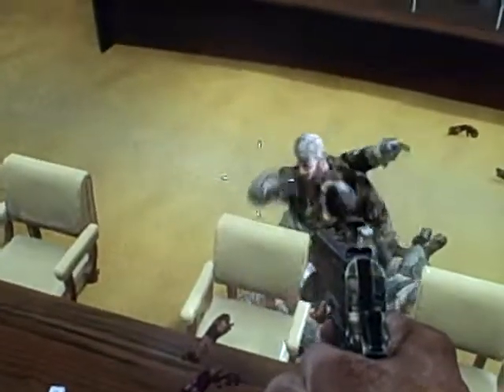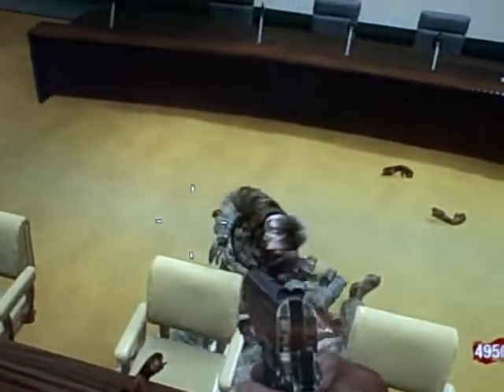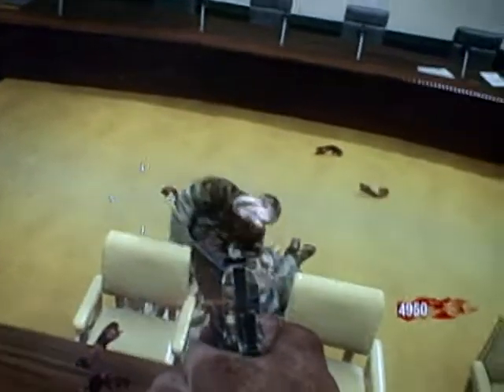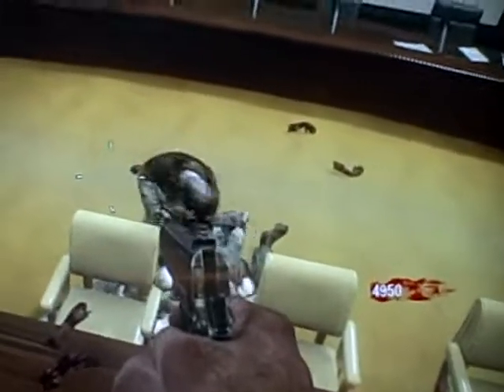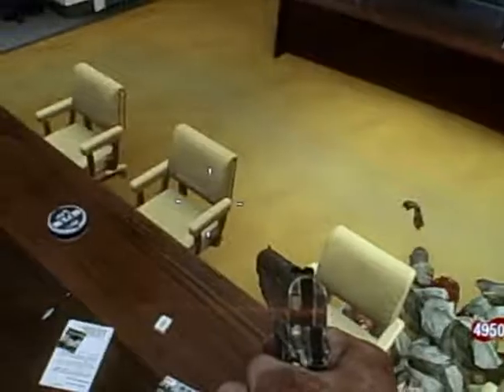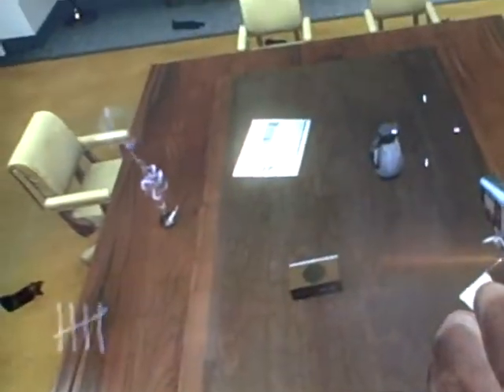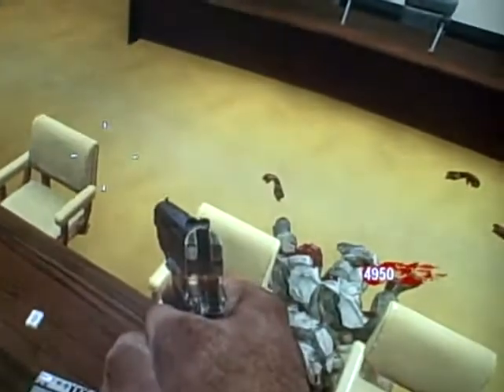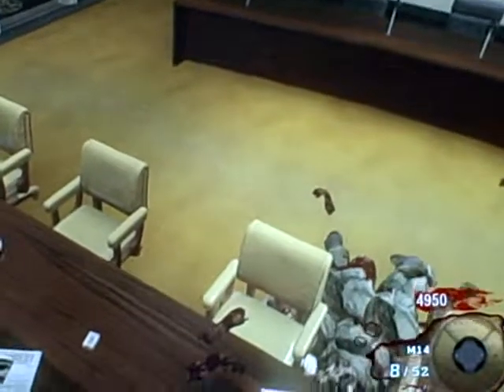black ops five glitch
2nd thought if u dont want to get banned dont do this alot.